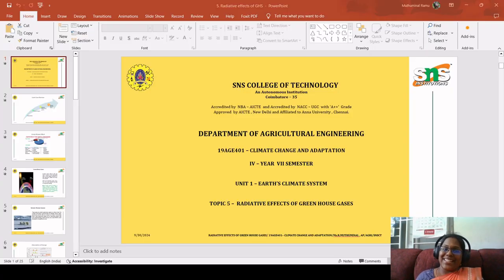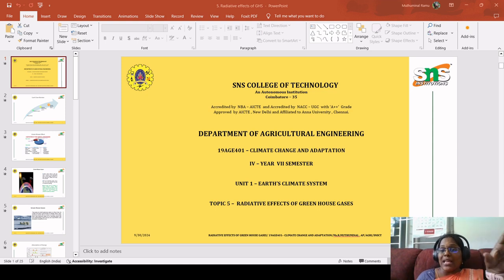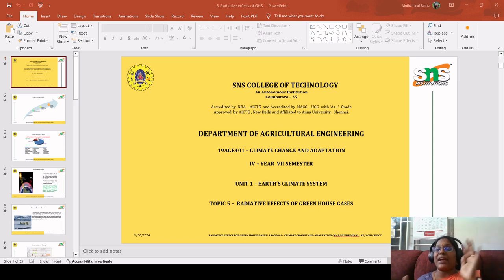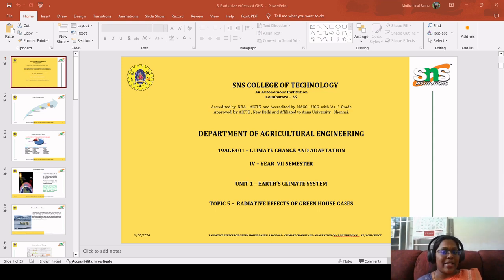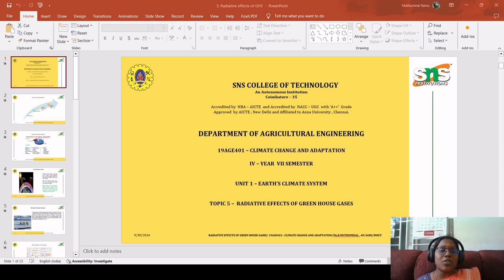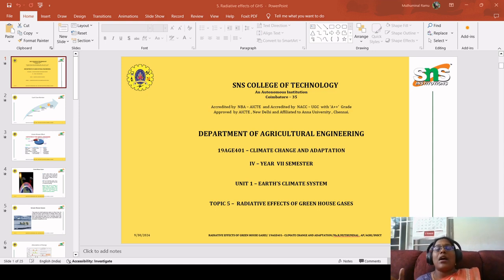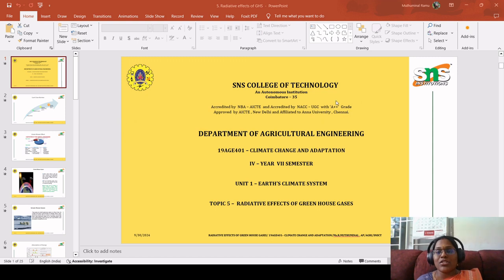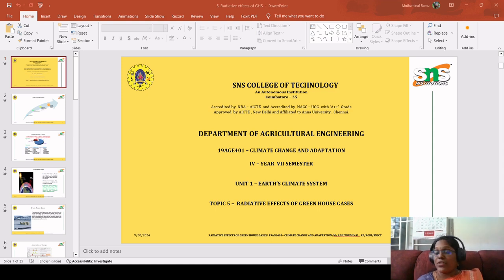GHG | Muthuminal R | SNS Institutions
This video deals with the atmospheric composition of air concerning greenhouse gases, the contribution percentage of GHG in the atmosphere, and whether they have any importance to the atmosphere.